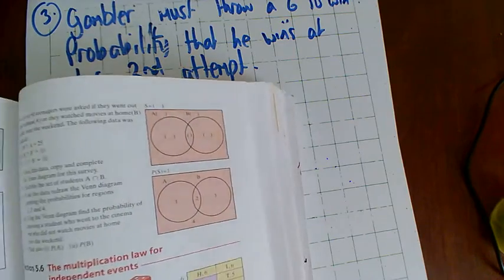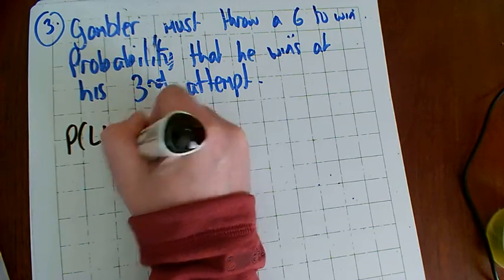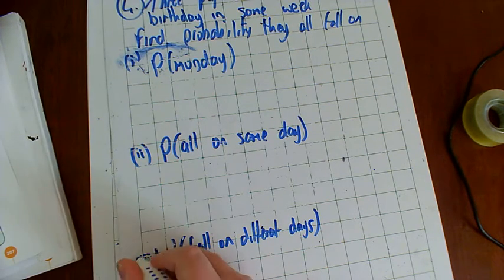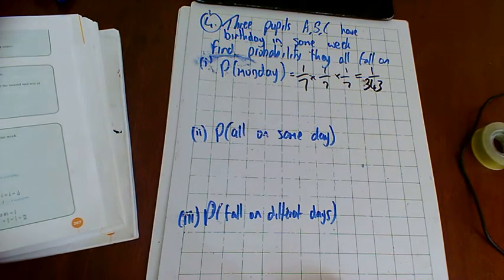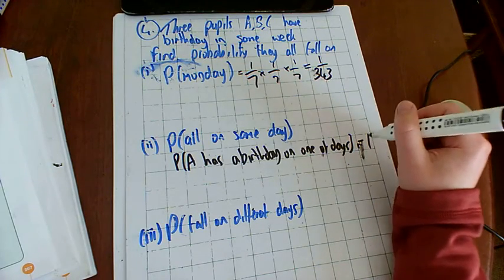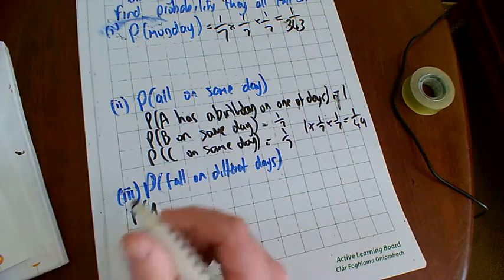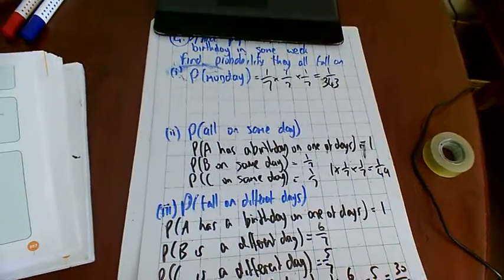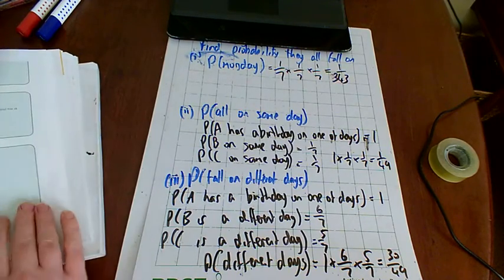T&T4 Sect 5.6 - Multiplication Law 2